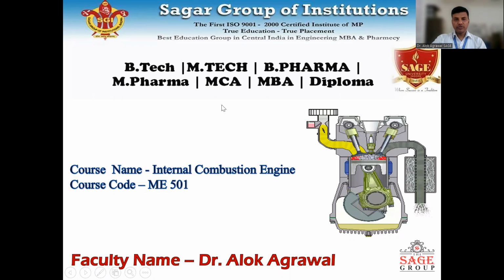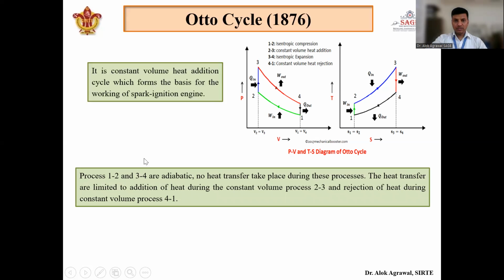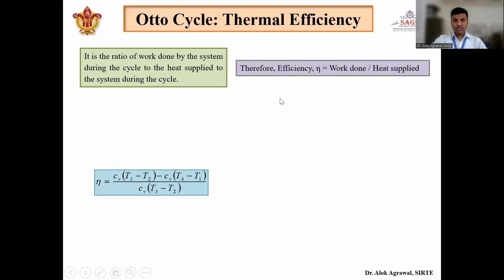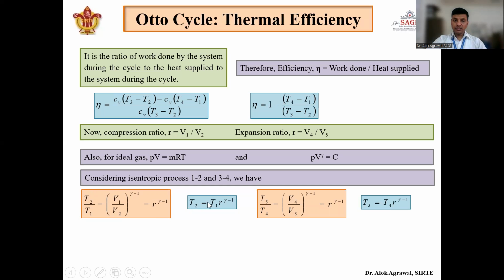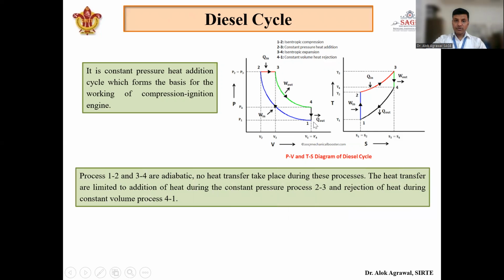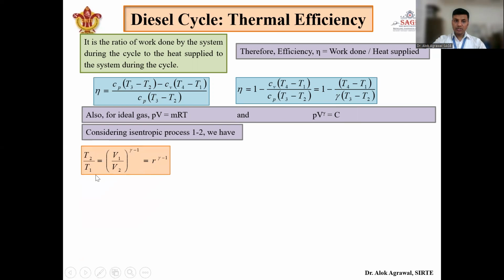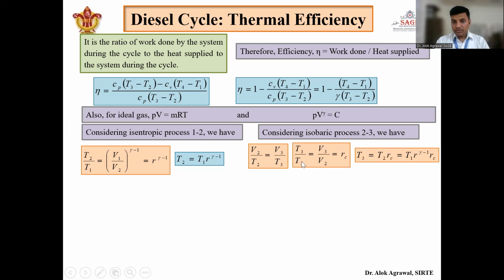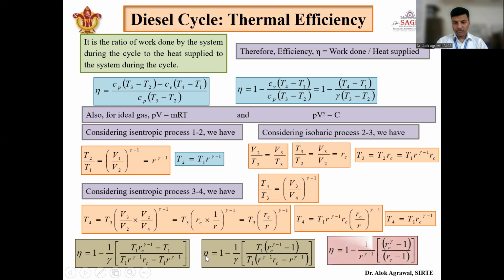ME 501 ICE_OTTO cycle_Diesel cycle